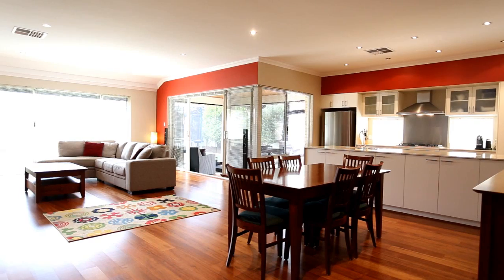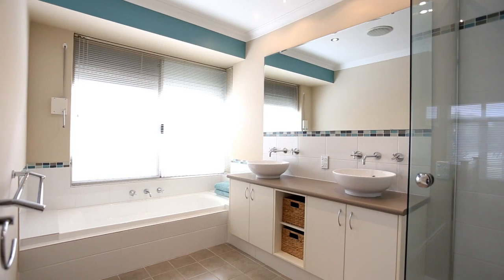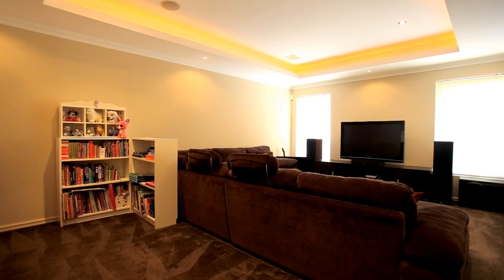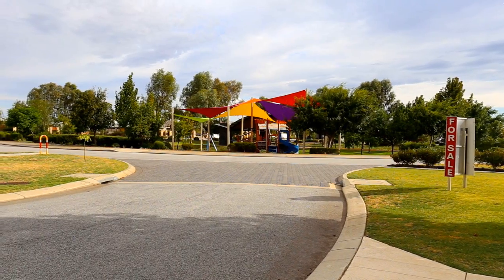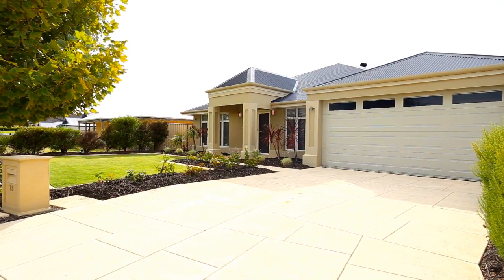18 Butchart Turn - Aubin Grove - Western Australia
When Quality, Space & Versatility for Family Living is Essential located across children family parkgrounds, walking distance to Aubin Grove PS, nearby shops and future train station.
For Sale with Brad Milos (Harcourts - Realty Plus)